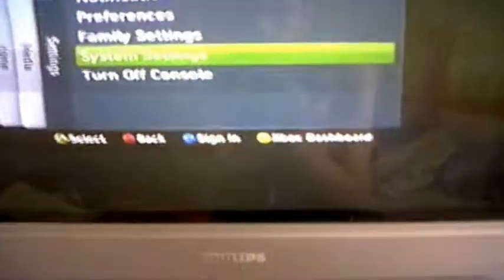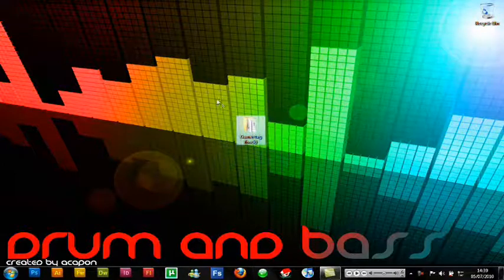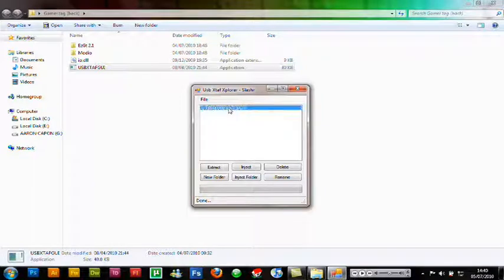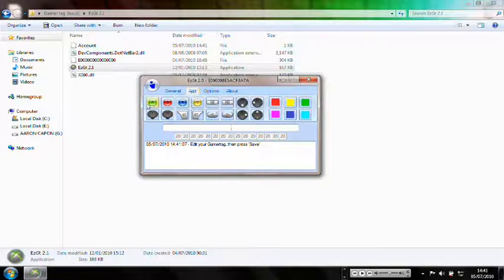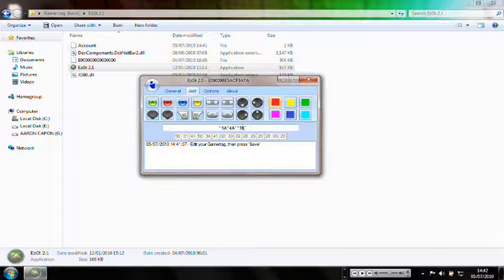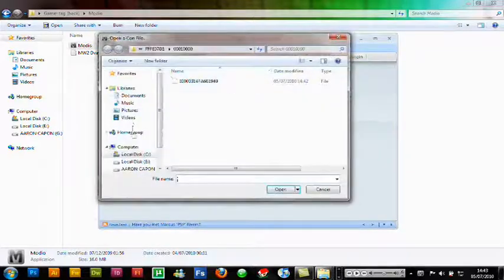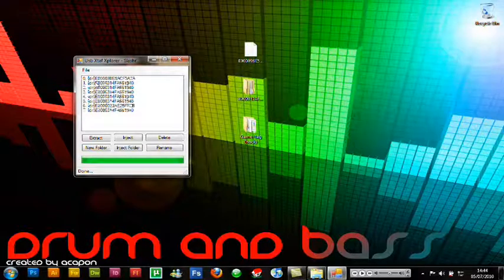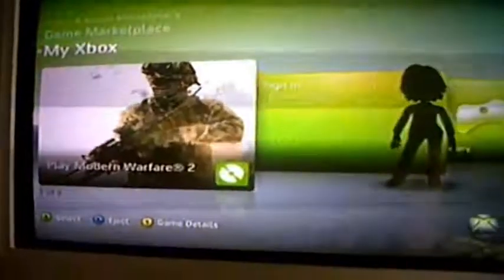How to mod your xbox360 Gamertag with USB (Tutorial)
This is a video tutorial showing you how to modify your xbox 360 gamer tag using a usb and a couple of programs on the computer

If you have any questions then just let me know

IMPORTANT: WHEN YOU DOWNLOAD THIS FILE, YOU WILL NEED TO EXTRACT IT USING EITHER (WINRAR) OR (7ZIP) OR ANY OTHER EXTRACTION UTILITY

Enjoy  :D